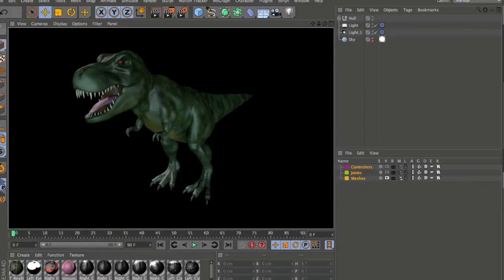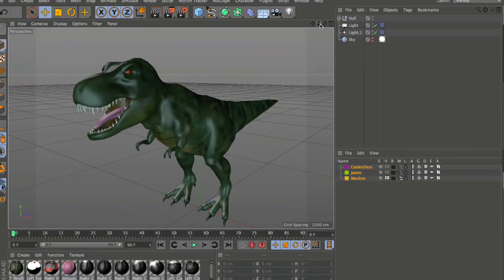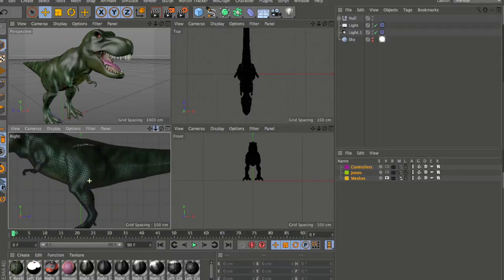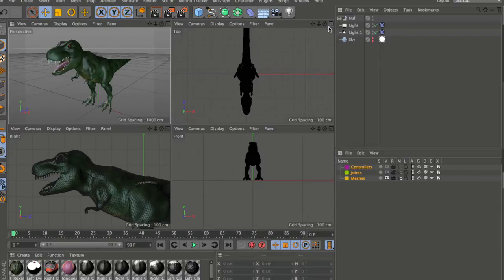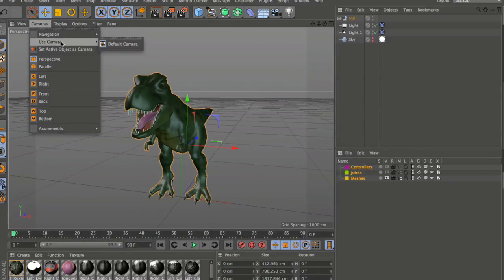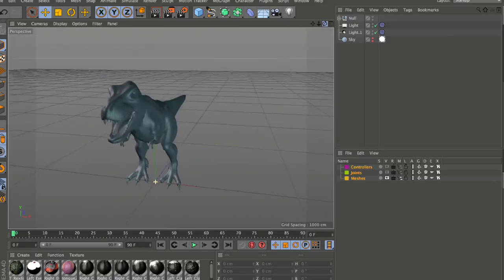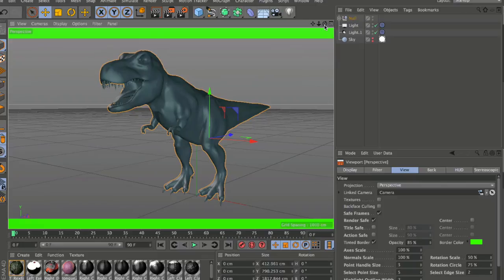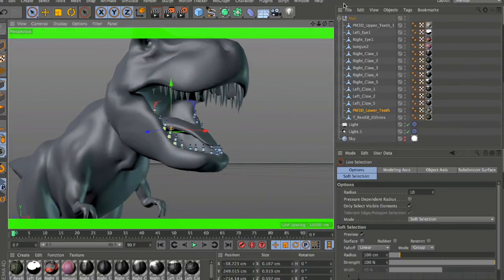Pre Roll Video 02 Camera Navigation